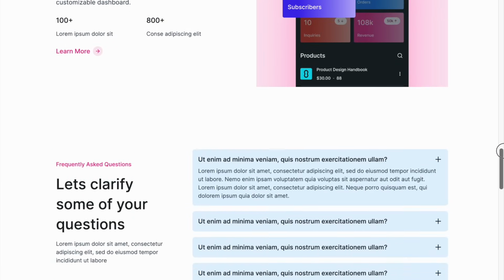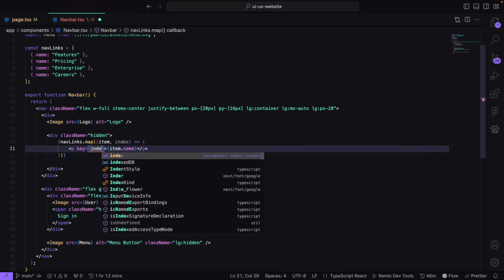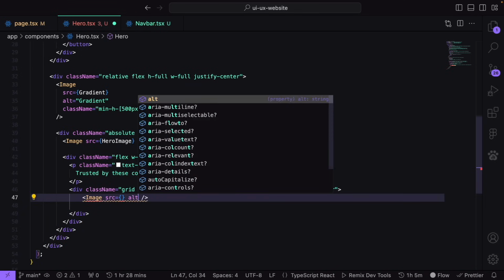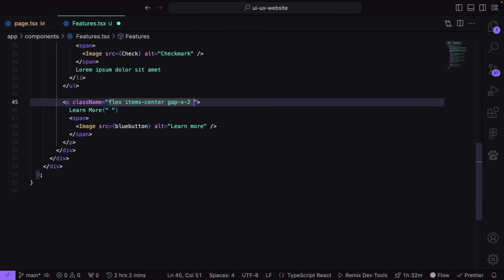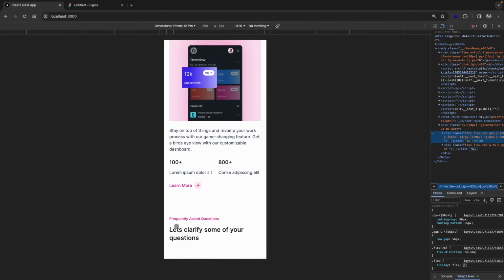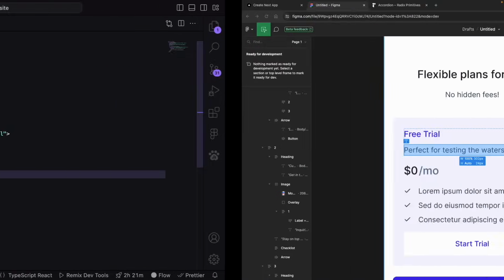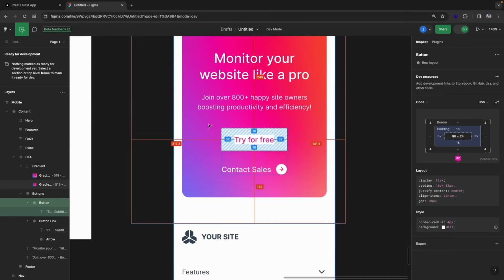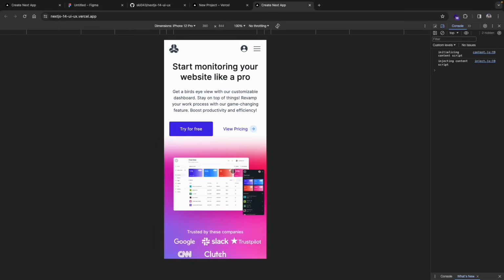Create a modern and fully responsive UI/UX website with Next.js 14 and Tailwind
🚀 Ready to build a sleek, responsive website with Next.js 14? Join me in this hands-on tutorial where we'll explore the latest features and create a modern UI/UX masterpiece. Perfect for both beginners and pros looking to level up their skills! 💻✨